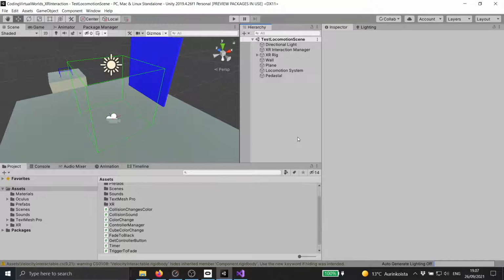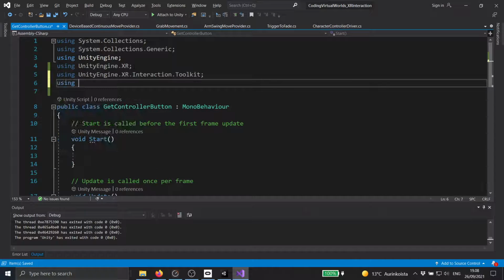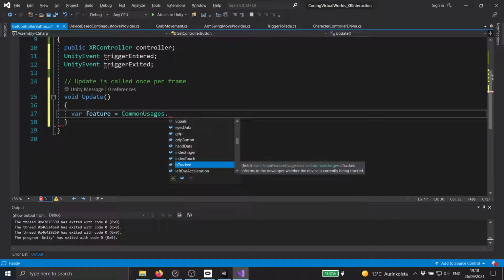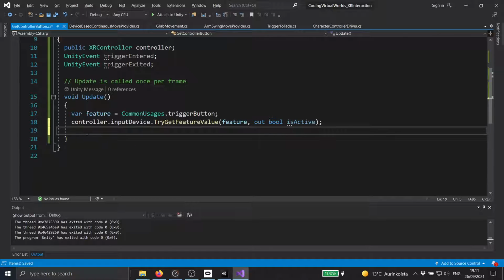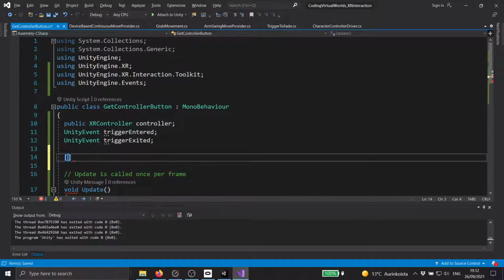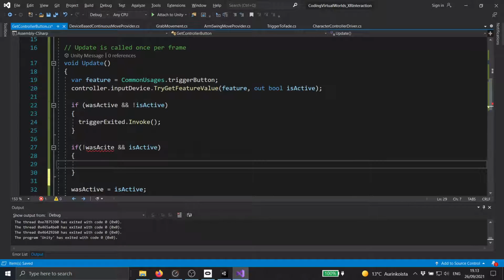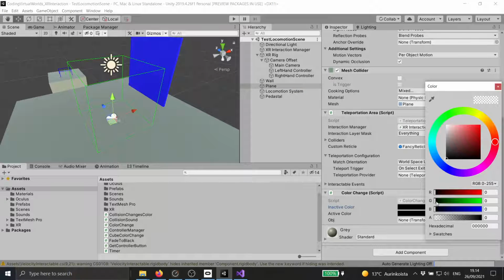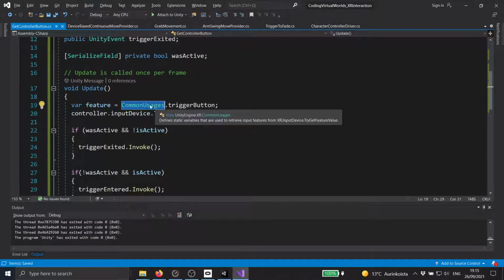W3 Controller Input